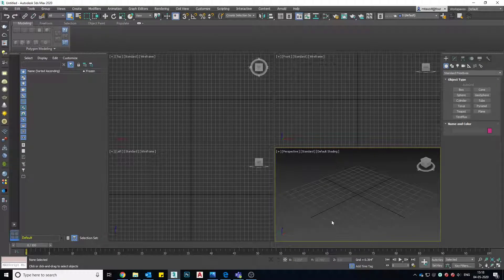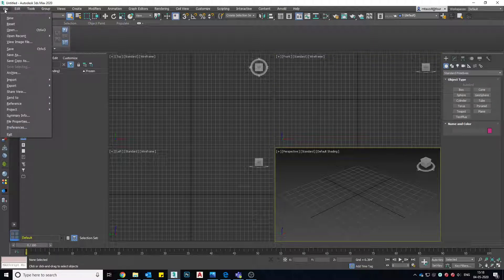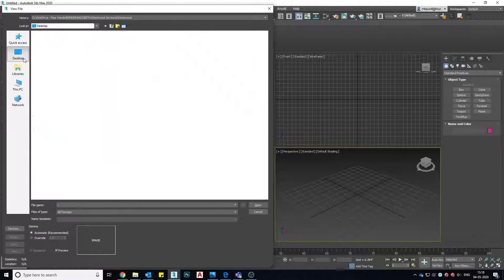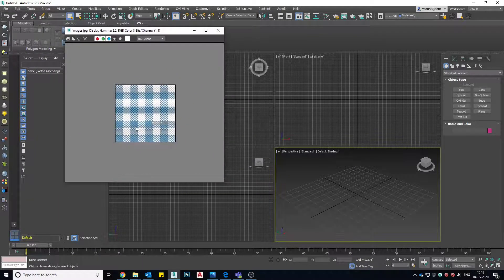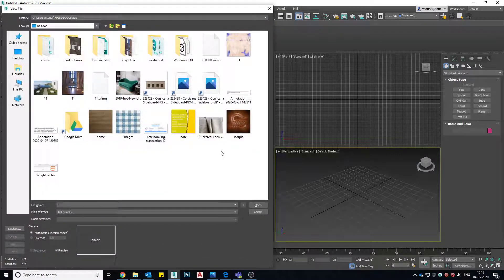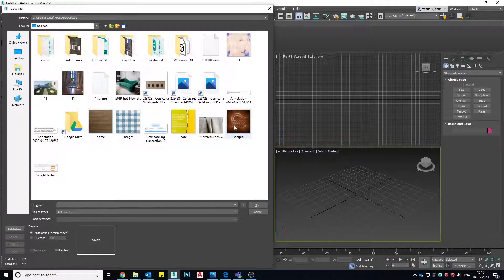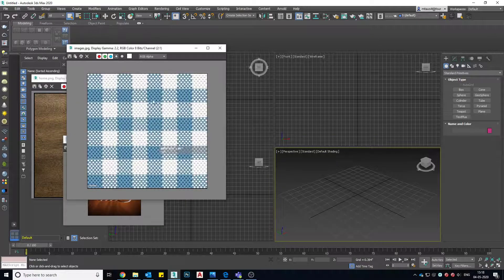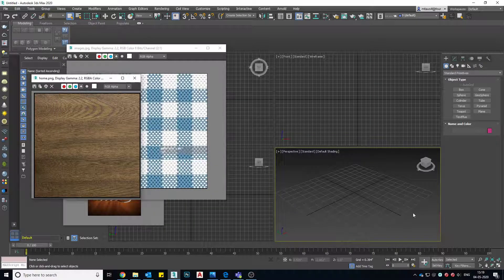3ds Max Tips - #1 How to open and image file in 3ds max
In this quick tutorial we'll see how to open an image in 3ds max for reference work.